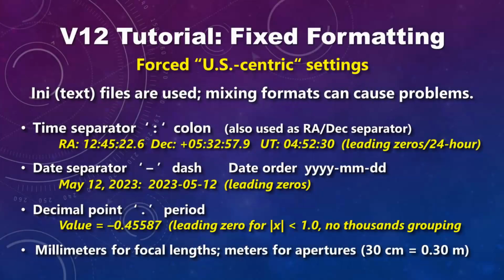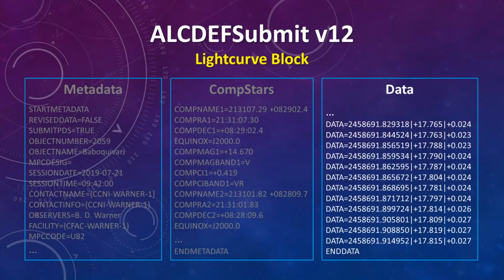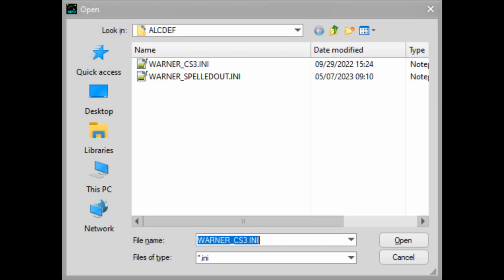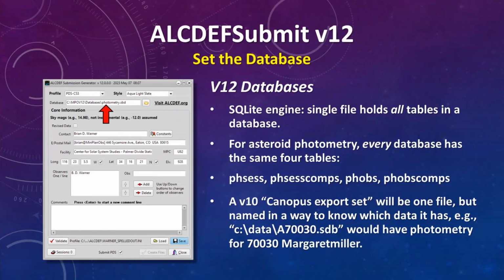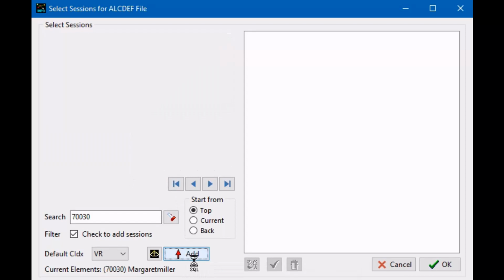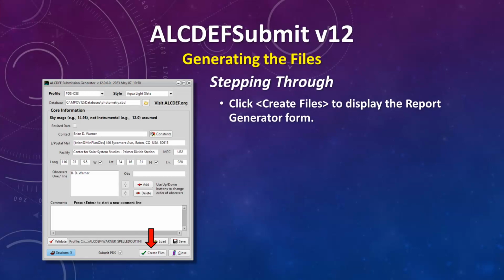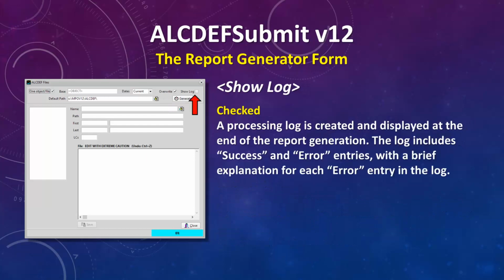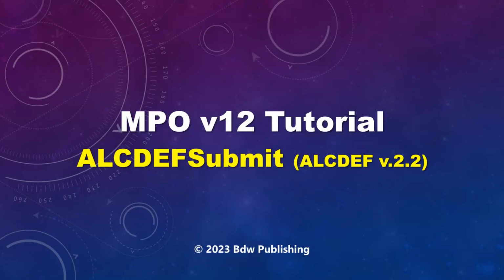MPO v12 Canopus Tutorial: v12 ALCDEFSubmit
A step-by-step guide on using v12 ALCDEFSubmit, which generates files from MPO Canopus asteroid sessions for submitting to the ALCDEF database